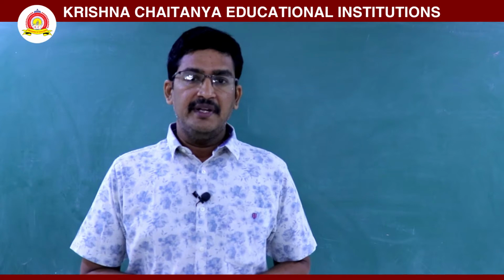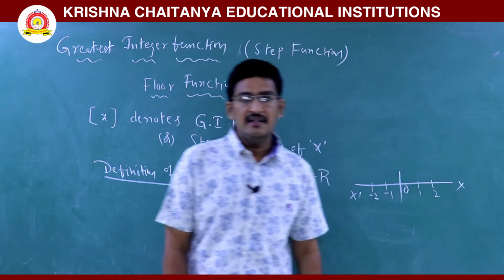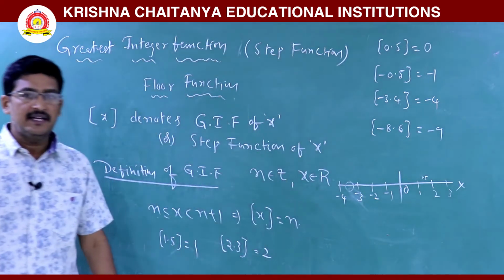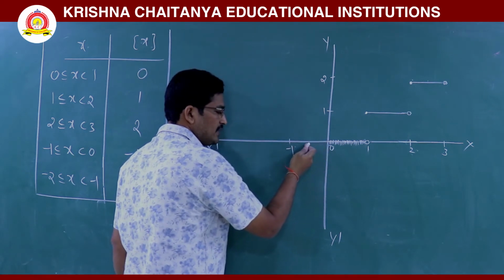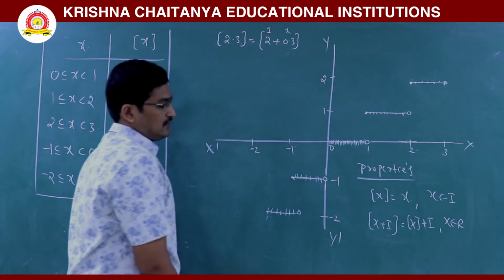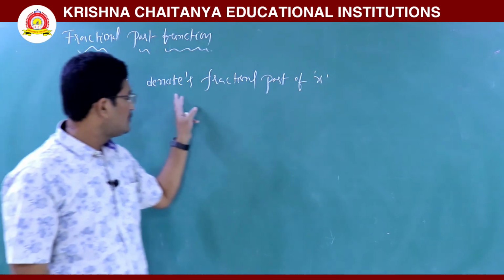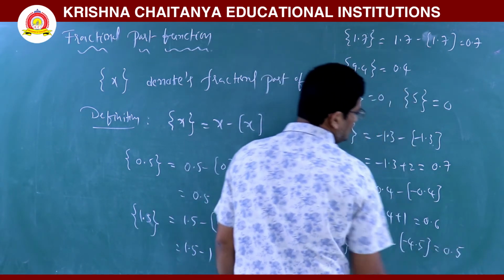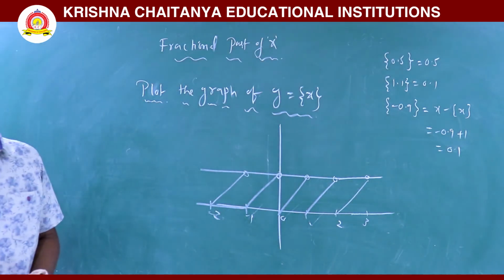MATH - I(B) || GRAPHS OF GEOMETRY || KCJC